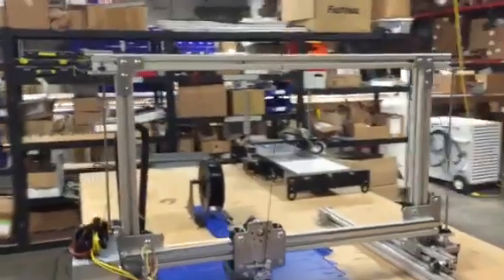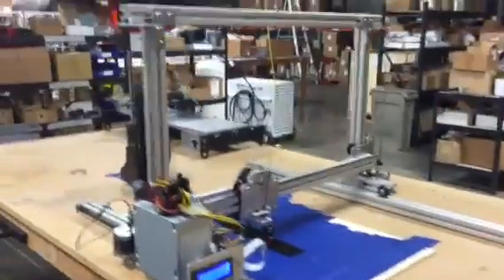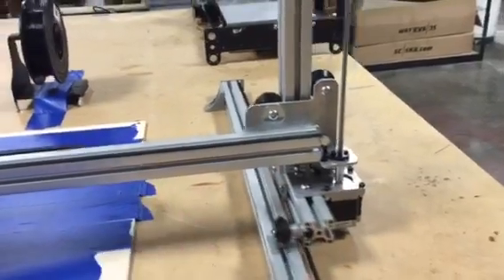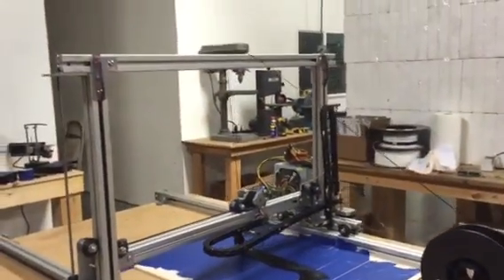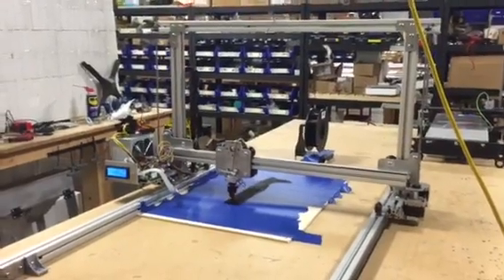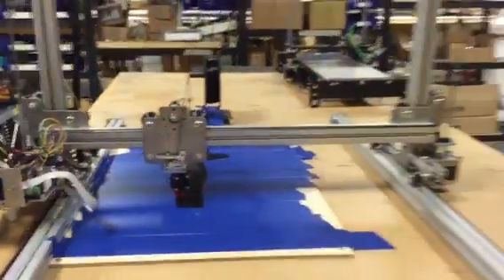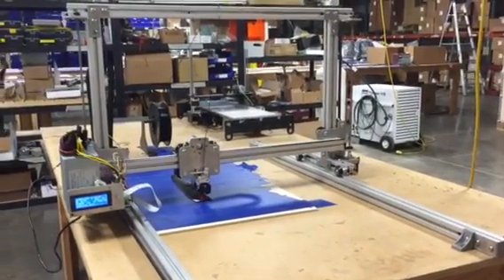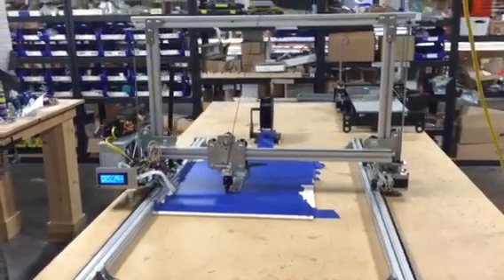Printrbot Big-E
Newly modeled parts in Fusion 360. Tons of improvements. Ready to sell as bare bones kit- you add extrusion, ATX  and extend wiring.